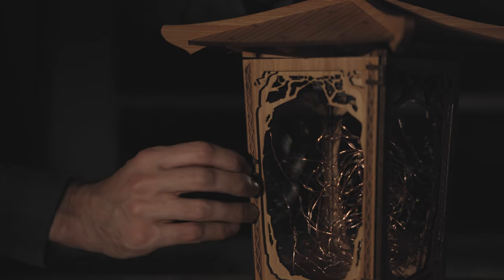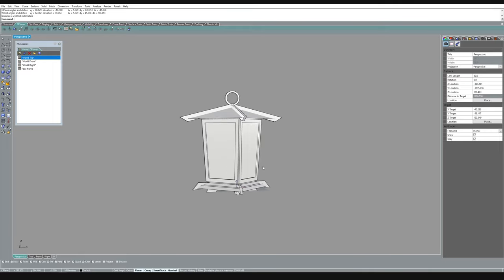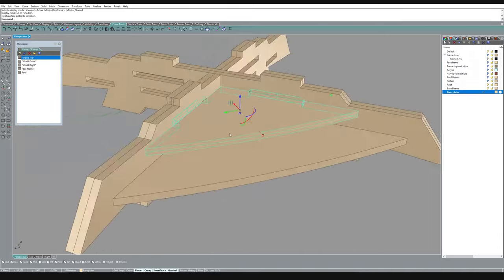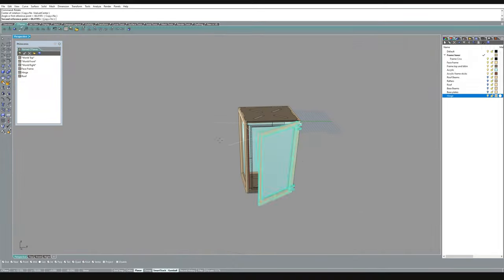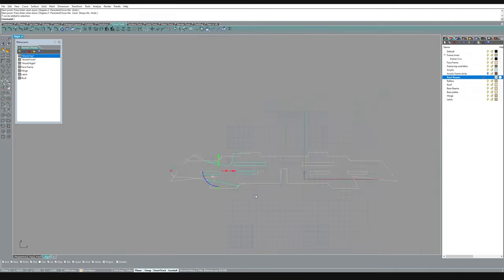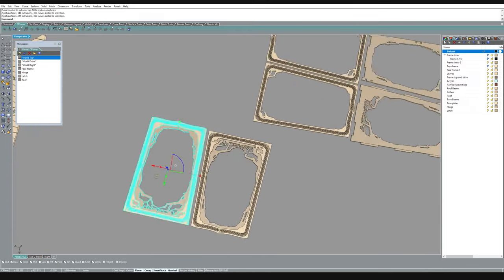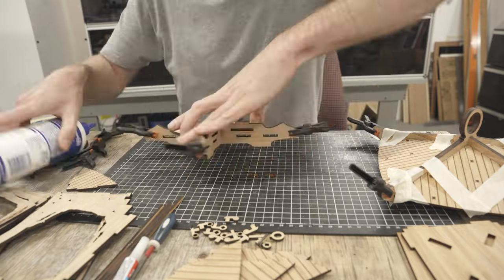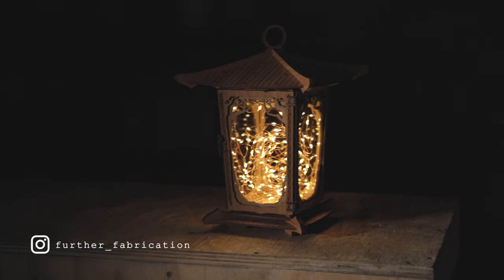How I Design for Laser Cutting // My CAD Workflow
Today I'll take you through my workflow when designing an object for Laser Cutting.

If you'd like to know more about building your own Laser Cutter, I've got a whole series on it that you can check out: